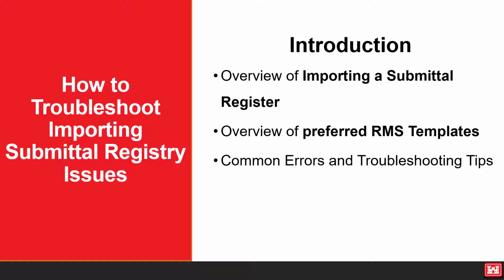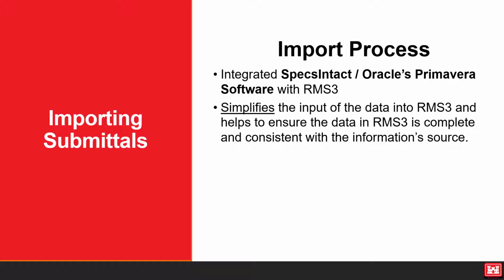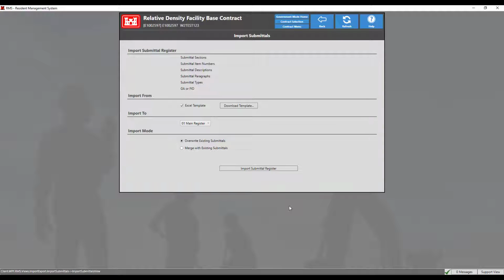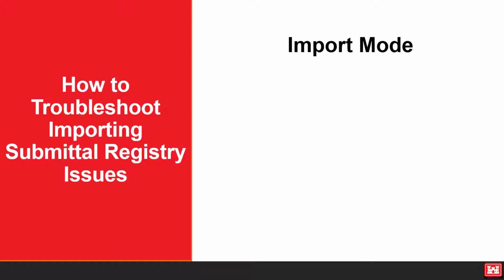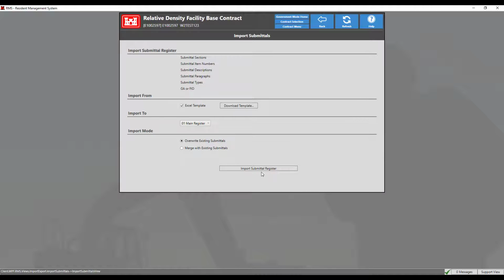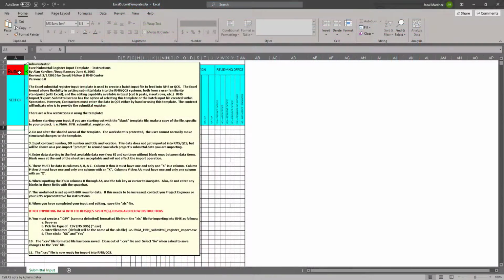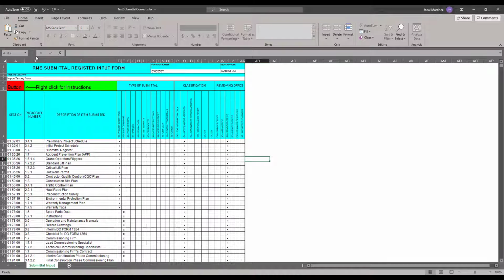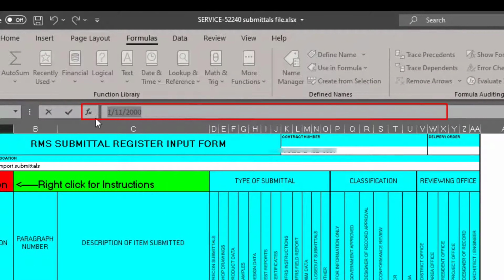How to Troubleshoot Importing Submittal Registry Issues using EXCEL file template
Table of Contents:

0:00 - Introduction
0:13 - Training Objectives
0:26 - Submittal Register Overview
1:39 - Importing a Submittal
1:54 - Preferred RMS Templates
2:34 - Import Mode
5:35 - Summary